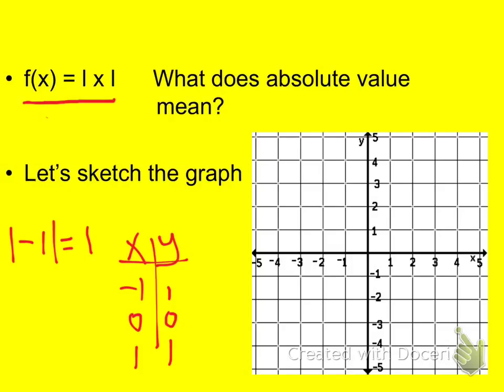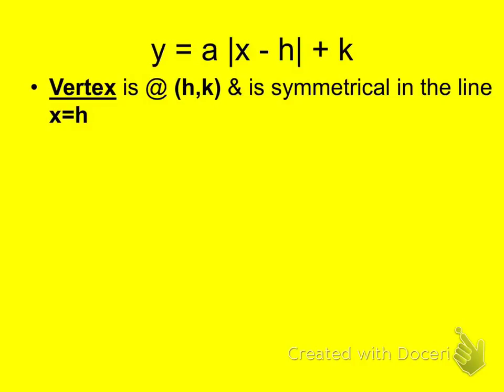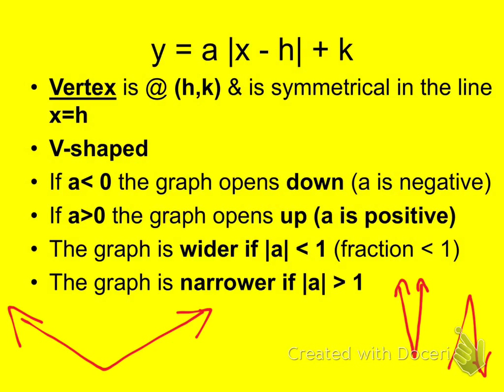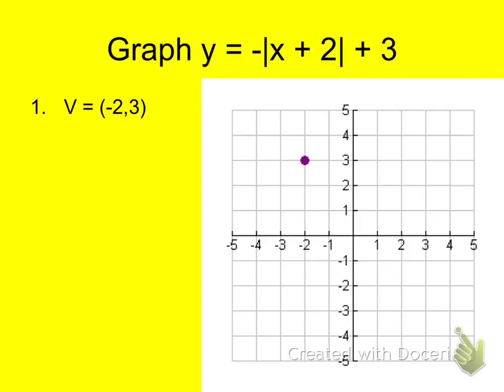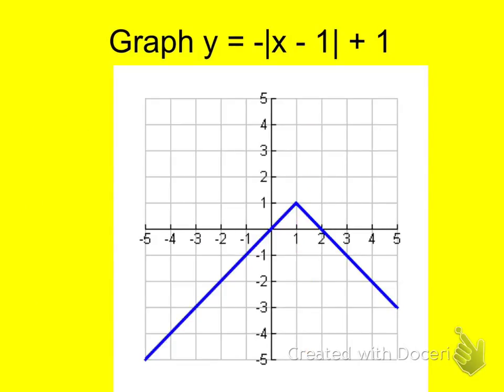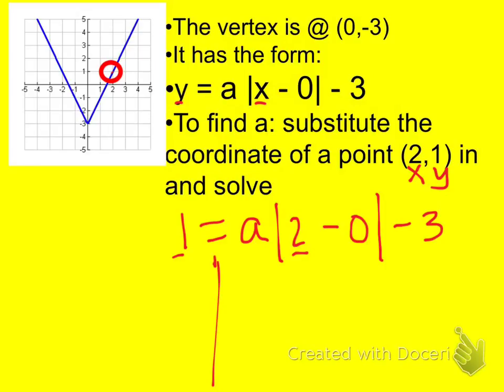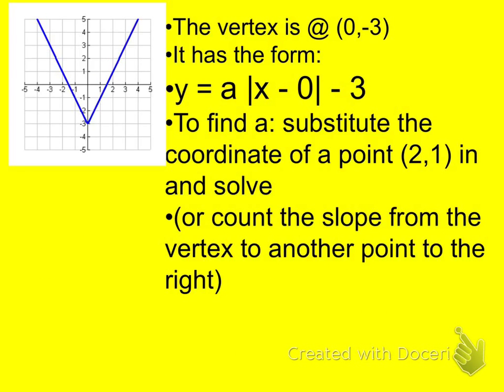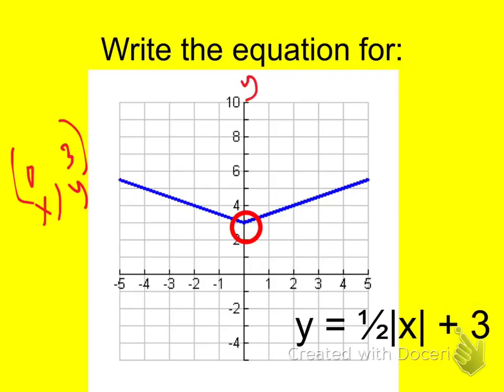Absolute Value Functions